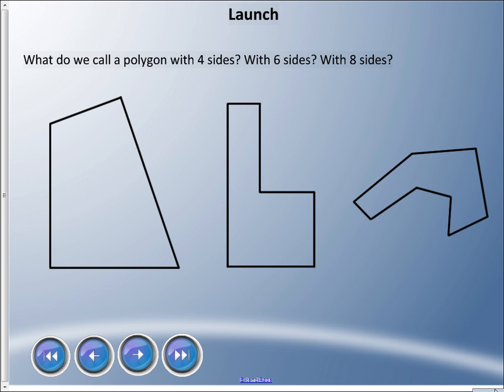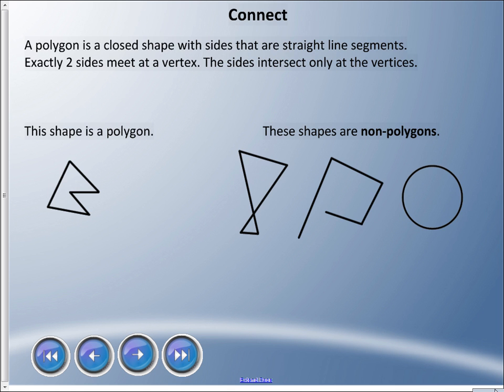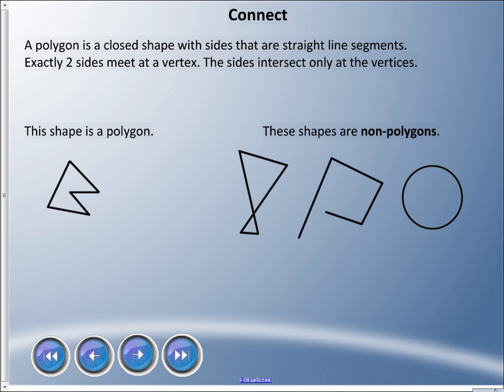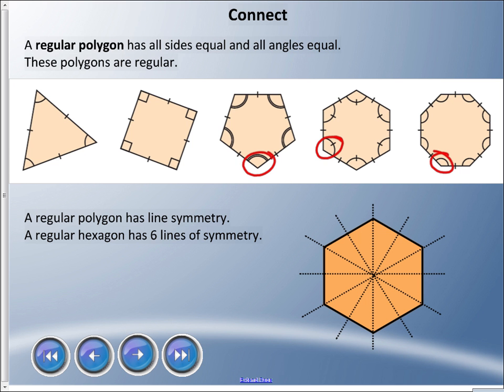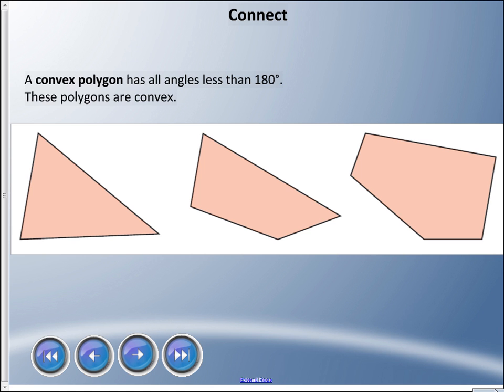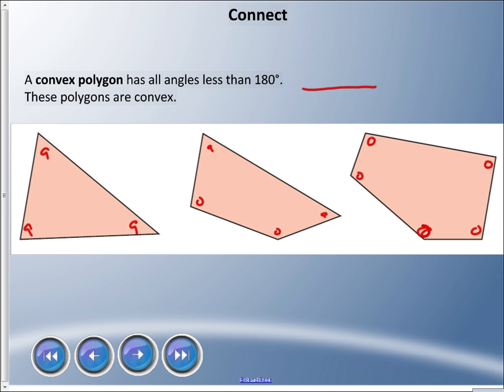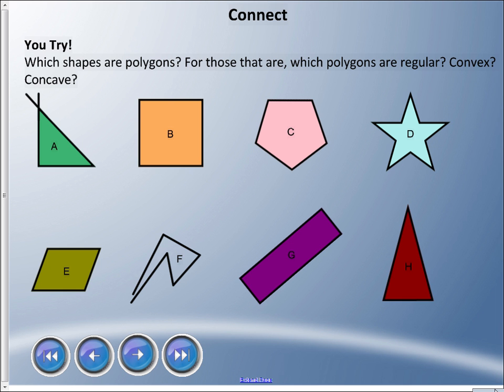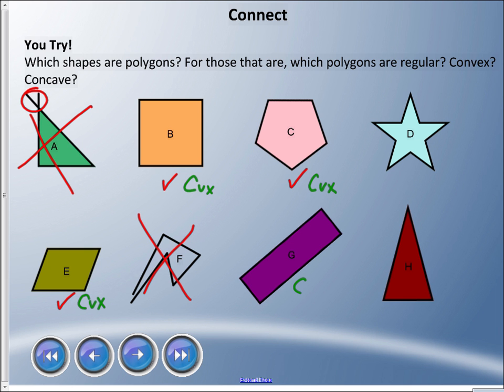Mr. Hardy Teaches: Gr 6 Math - Unit 6-Lesson 3: Investigating Polygons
Unit: Geometry and Polygons... Lesson 3 - Investigating Polygons